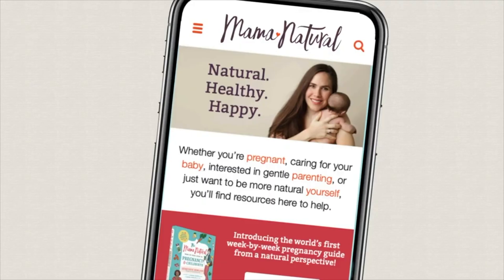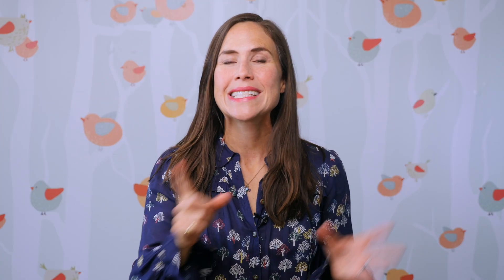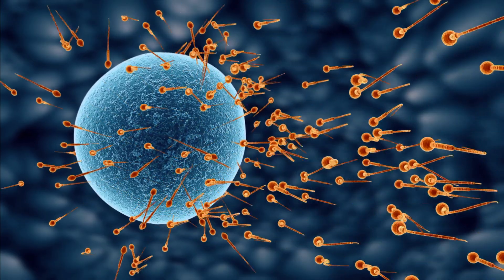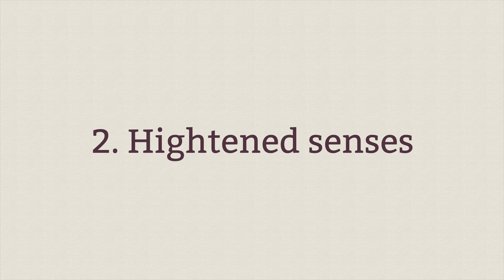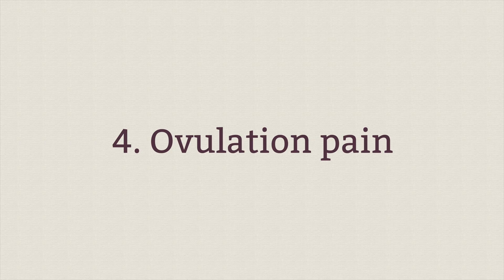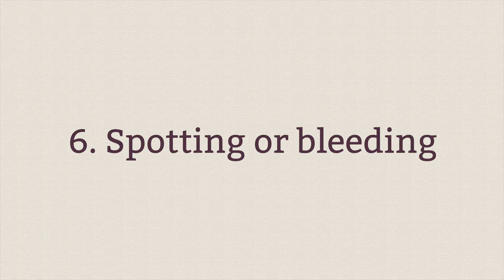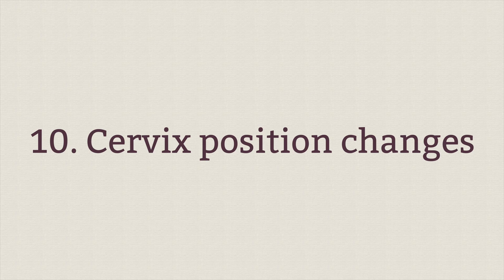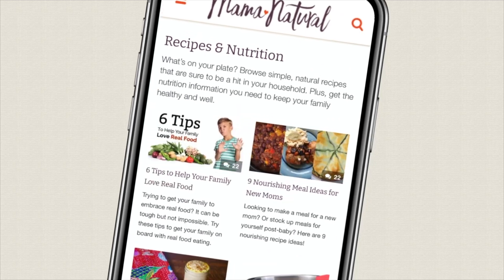Signs of Ovulation: 10 Ovulation Symptoms to Help You Get Pregnant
So what is ovulation?
Every month, your body goes through a rhythmical cycle that is quite miraculous. On Day 1 of your period, your estrogen and progesterone levels are low, which stimulates the pituitary gland to produce FSH, or follicle stimulating hormone. FSH stimulates the growth of ovarian follicles, the fluid-filled sacs that contain your eggs.
The follicle releases estrogen to thicken the uterine lining in preparation for a potential pregnancy… it’s creating a cozy environment for your baby. Estrogen levels peak around ovulation, which triggers your pituitary gland to release LH or Luteinizing Hormone. LH tells your body to release usually one egg (or two if you have a propensity for twins) from your ovary and you have now just ovulated.
In most women, this ovulation phenomenon only happens once a month, which means fertility has a limited window. Ovulation lasts for about 24 hours, but the sperm has about a 6 day window when fertilization can occur.
For a mama with a consistent 28 day cycle, ovulation would typically occur at day 14, making your fertile window from days 11 to 16. If your cycle is shorter or longer, subtract or add days to figure out your general window. Because sperm lives for several days, you can get pregnant several days before you ovulate. In fact, almost all of my pregnancies occurred on day 11 of my cycle.
You also want to watch for signs of ovulation. Here are the most common things to look out for:

Increased cervical mucus: This is one of the biggest giveaways, your cervical mucus will change throughout your cycle. For example, right after your period, it will dry up and be almost non-existence. However, as your body prepares to go into ovulation, your cervical mucus will start becoming more copious. When you are most fertile, your secretions will resemble raw egg white and be stretchy. This stage can last a few days to up to 5 days depending on various factors.

Heightened senses: Our bodies become more attracted to the male pheromone androstenone and our nose is on the lookout. It is very primal. Some women also notice an increased sense of taste and vision as some of the hallmark signs of ovulation.

Libido changes: Since the body is telling your brain that it’s time to make a baby, some women experience an increase in sex drive. The high levels of estrogen and testosterone tell your body you’re fertile and you may have a strong urge to procreate.

Ovulation pain: When the egg makes its descent toward anticipated fertilization, some women can feel a dull, achy feeling in the pelvic floor or lower abdomen that lasts a couple of hours.

Your body temperature changes: Some women like to track their temperature to detect ovulation. Right before you ovulate, your temperature will drop and then it will increase about ½ to 1 degree higher than normal after ovulation. This is the body’s response to rising progesterone levels that occur post ovulation.

Spotting or bleeding: Although uncommon, one of the signs of ovulation is bleeding. As the body’s estrogen drops slightly, the uterine lining decreases somewhat, which can cause a little bleeding. This shouldn't be confused with implantation bleeding, that occurs about five days after ovulation.

Sensitive breasts:Even if you don’t get pregnant, you can have sore breasts during the week or two leading up to your period as a PMS symptom. Mammary cells and alveoli multiply in the breast tissue to prepare for a potential pregnancy during ovulation.

Bloating: The rise in estrogen during ovulation can cause water retention in the body. As a result, some women experience abdominal bloating and even swelling in fingers or feet as one of the signs of ovulation.

Nausea and headaches: Some women will have headaches or nausea during ovulation. These are due to the sharp and rapid changes in your sex hormones. For women with good hormonal balance, these unpleasant symptoms aren’t as likely.

Cervix position changes: Normally the cervix will be lower in the vaginal canal, feel more closed, and hard like the tip of your nose. During ovulation, however, the cervix ripens and becomes higher, softer and more open. It will instead feel like your earlobe or lips.

So, there you have all you need to know about ovulation. If you still feel stumped on when your fertile window is, you can buy some ovulation test strips. You simply pee on the stick and it will let you know when you are fertile. You can find those online or at your local drug store.